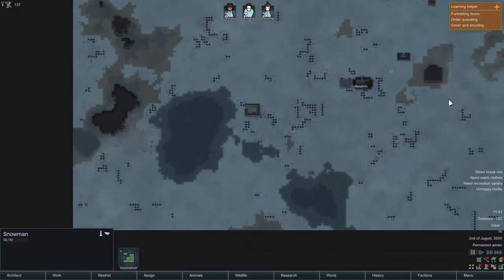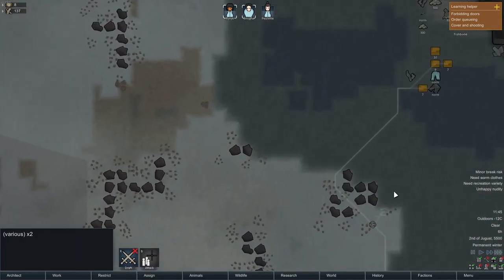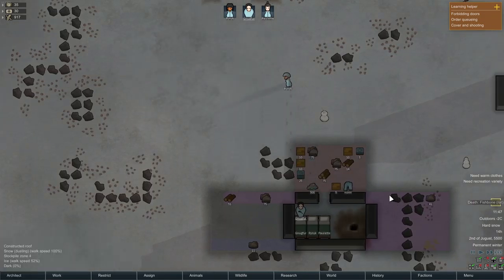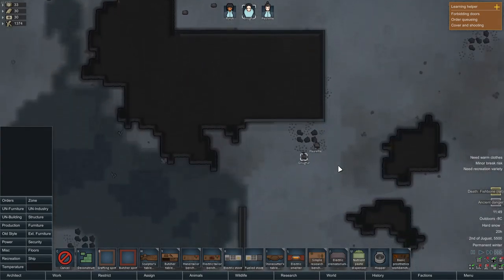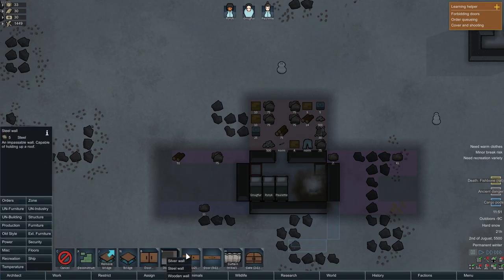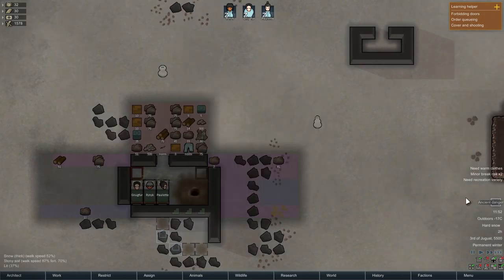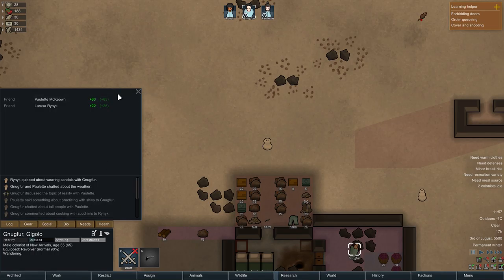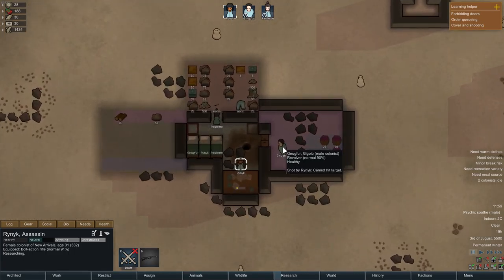RimWorld #2 Expanding the base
yeet another episode